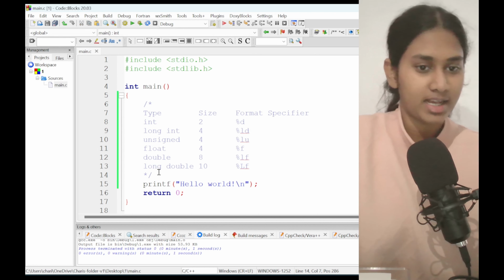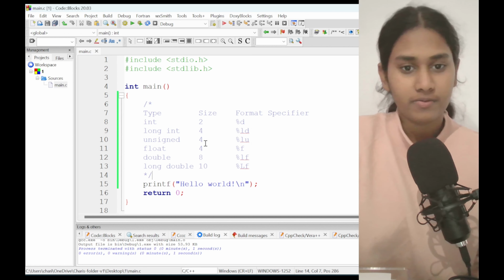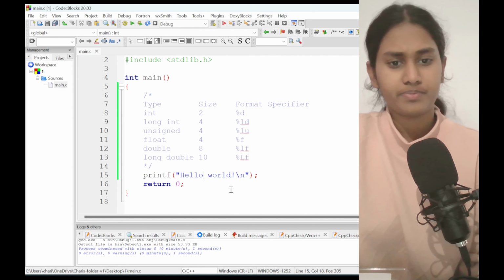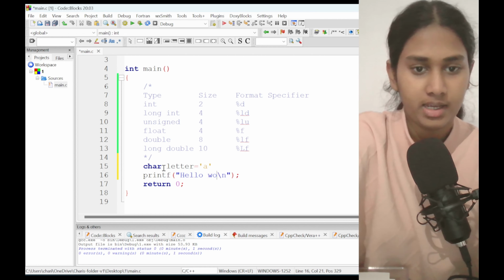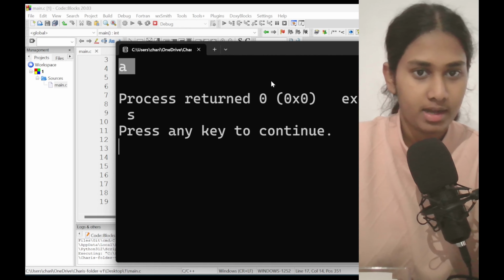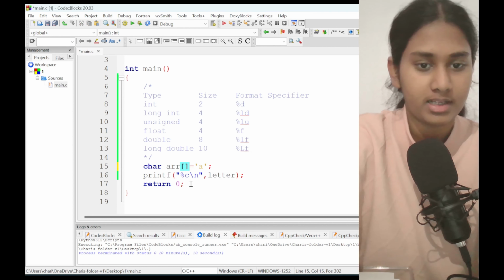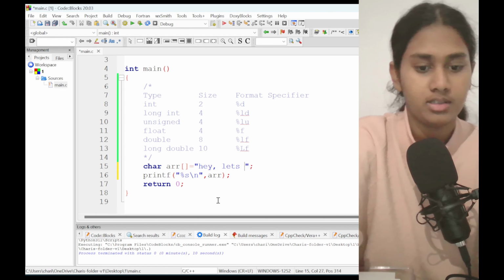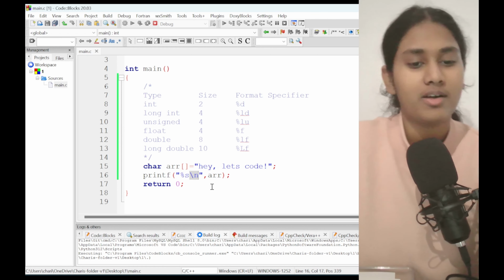Format Specifiers | C Programming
This video explores format specifiers in C, the building blocks for handling input and output. Format specifiers allow you to control how data is read and displayed, making them an essential part of C programming.